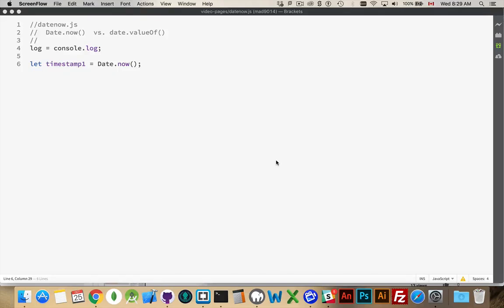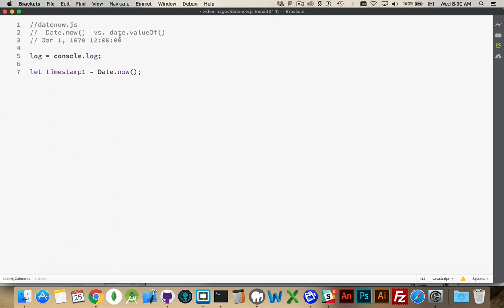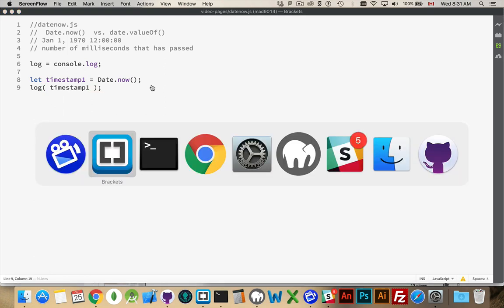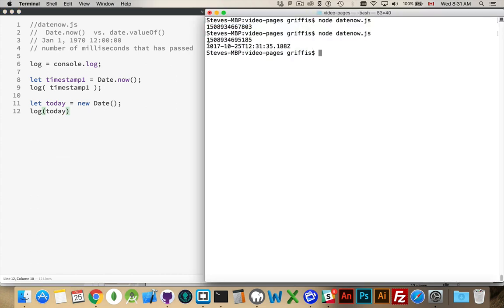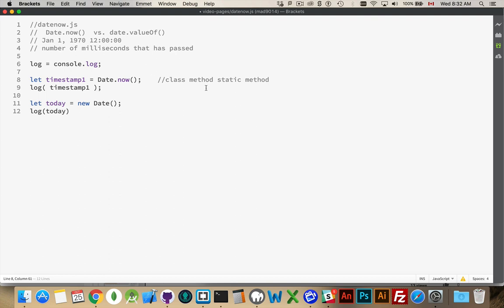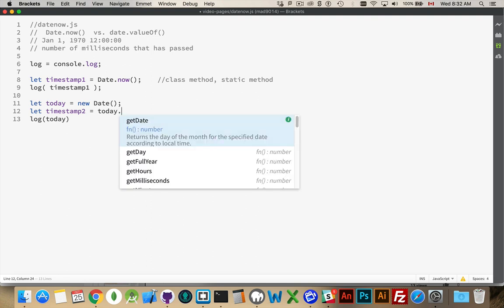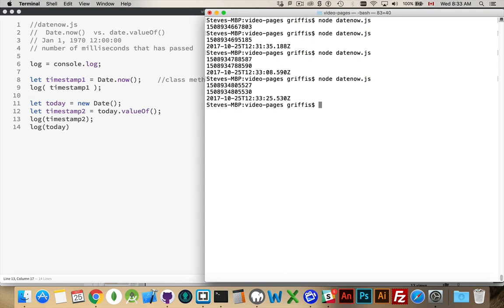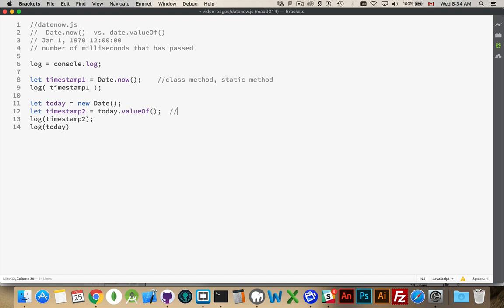Timestamps, Date.now( ) and valueOf( )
There will be times with JavaScript when you need to get a timestamp to track when something happened or how long something took.
We have two options:
The class/static/prototype method Date.now( )
or the instance method mydate.valueOf( )
Both return a timestamp but it is important to understand the differences between them.
One other alternative that I did not mention in the video is that you can use the + unary operator to convert a Date into a timestamp.
let timestamp3 = +new Date( );
let today = new Date( );
let timestamp4 = +today;